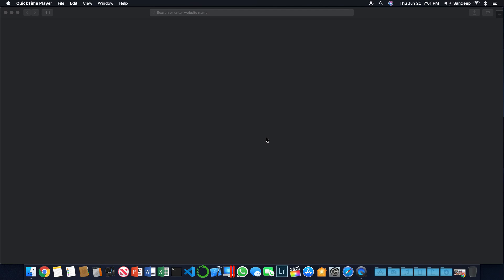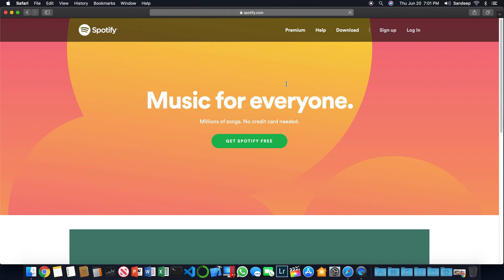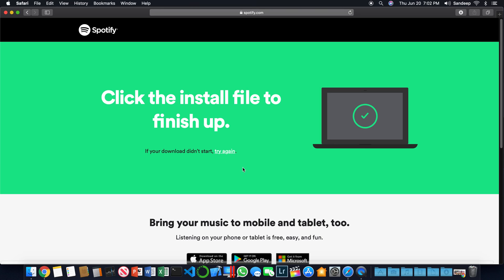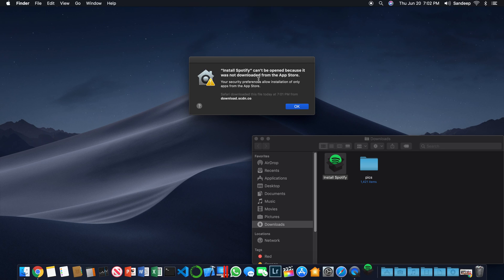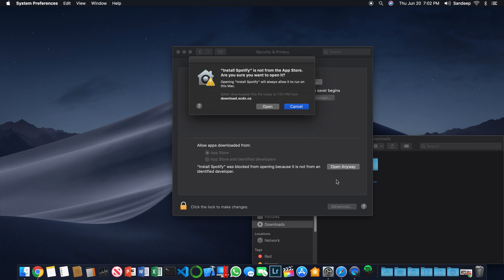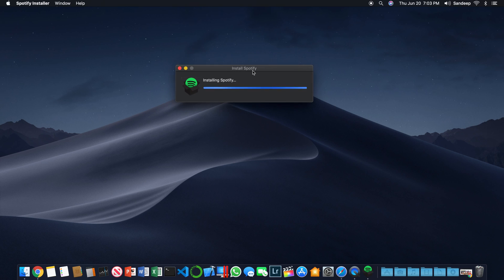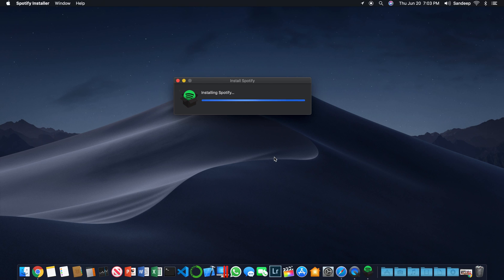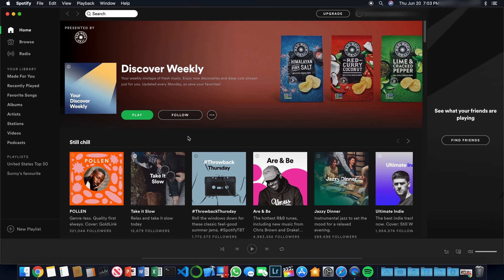How to install Spotify on Mac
How to install Spotify on Mac computers (Mac os x).